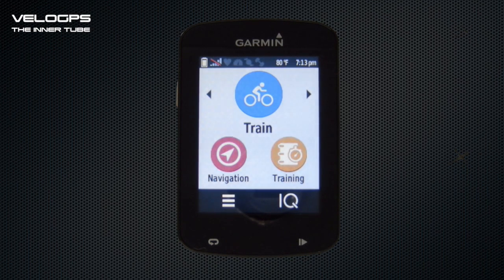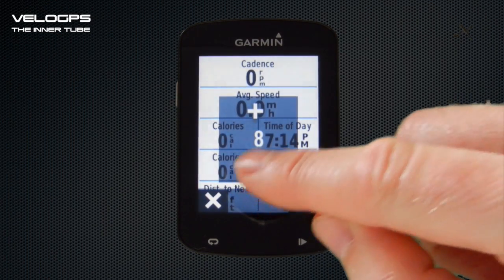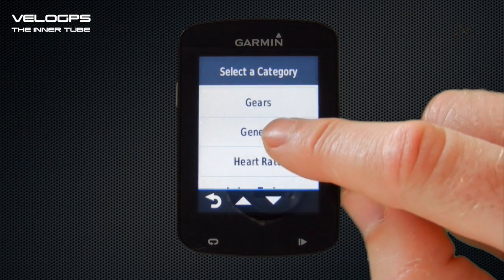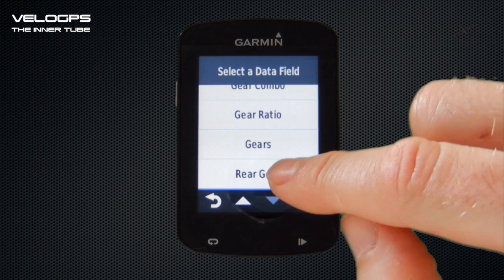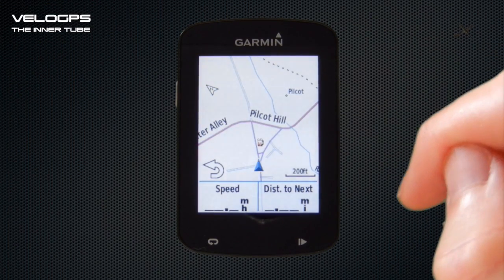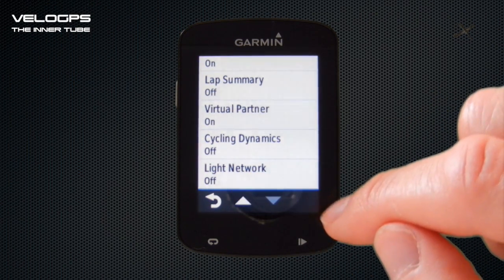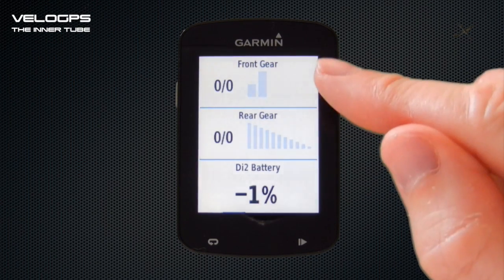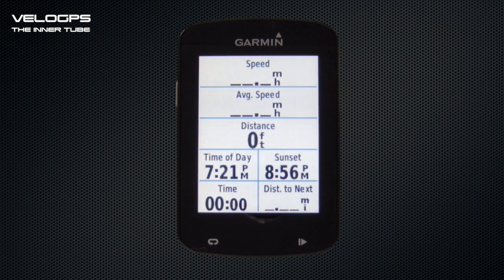Garmin Edge 820 Quickstart Guide - Data Screen Setup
Garmin Edge 820 - quickstart tutorial on how to set up the data screens on Garmin's new Edge 820 cycle GPS.